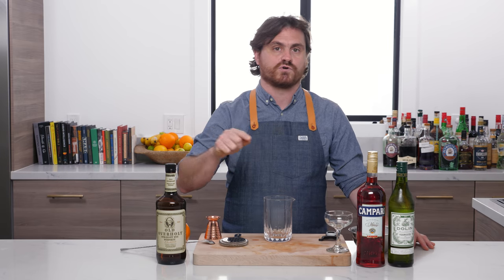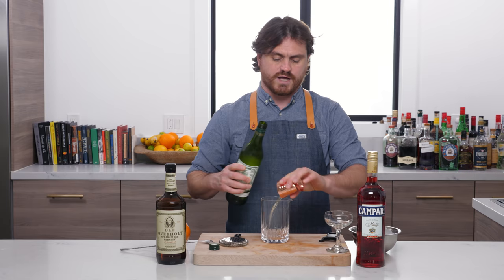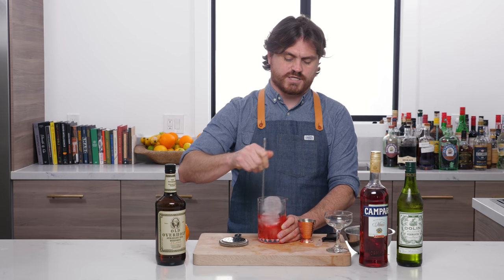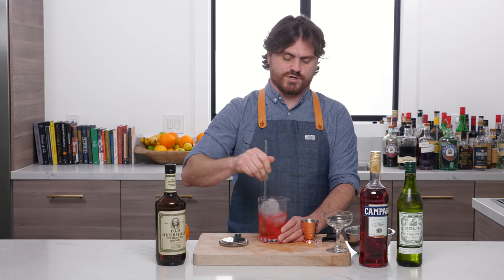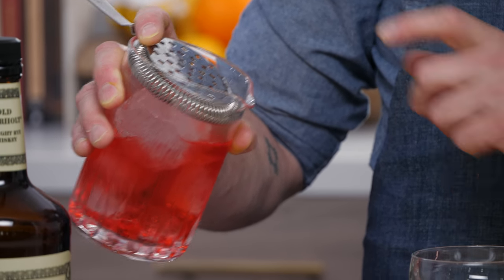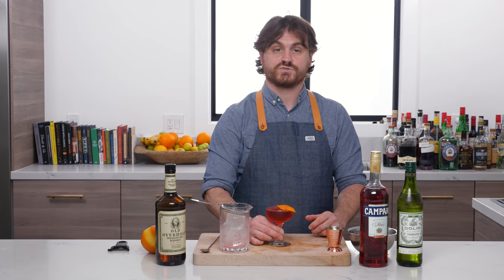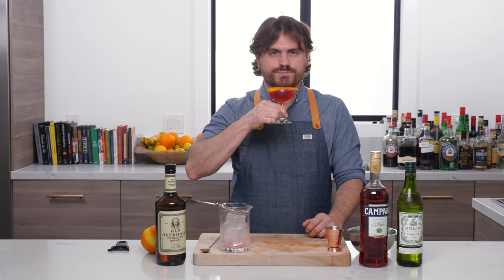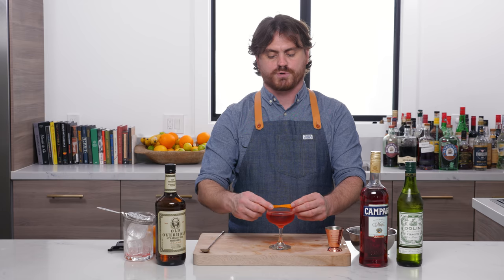Master The Classics: Old Pal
Harry McElhone is the bartender fist credited with publishing the Old Pal. Born in Scotland, Harry cut his teeth bartending at Ciro's bar in London in 1922 and then later at the New York Bar in Paris. Eventually he would take the bar over and rename it Harry’s New York Bar. McElhone published two famous cocktail books, the first was Harry’s ABC of Mixing Cocktails published in 1919 and Barflies and Cocktails published in 1927. Later in his career he did a stint at the Plaza Hotel in New York City. Harry's descendants run Harry's Bar to this day.

The Old Pal was named for Harry’s good friend or “Old Pal” journalist William “Sparrow” Robertson who was the Sports writer for the New York Herald and  was a frequent enough guest in Harry’s bar to receive a mention in Harry’s ABC of Mixing Drinks. You wouldn’t be wrong if you thought of this drink as essentially a Boulevardier, another drink by McElhone. But it is much drier thanks to the Vermouth which fundamentally changed it's flavor profile and made it worthy of having it's own name altogether.  Anyway I hope you enjoy thoroughly.

Tutorial Starts: 1:46

Here's Links to the tools I'm using:
Barfly Copper Measuring Cup
Barfly Teardrop Spoon
Barfly Vintage Style Spring Strainer
Mercer Culinary Y Peeler Set
Cocktail Kingdom Mixing Glass

Here's The Specs:

1oz (30ml) Rye
1oz (30ml) Dry Vermouth
1oz (30ml) Campari
Orange Twist

Milk & Honey Specs:

1.5oz (45ml) Rye Whiskey
.75oz (22.5ml) Dry Vermouth
.75oz (22.5ml) Campari
Orange Twist

Jim Meehan Specs:
2oz (60ml) Old Overholt Rye
.75oz (22.5ml) Dolin Dry Vermouth
.75oz (22.5ml) Campari
No Garnish